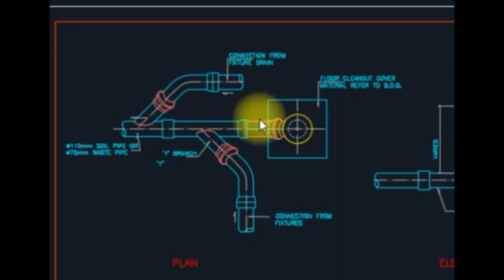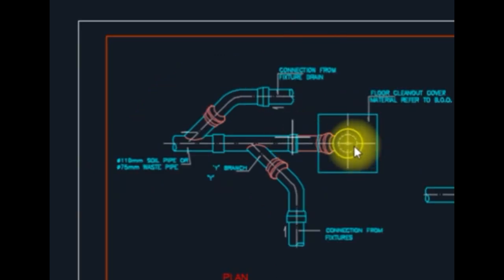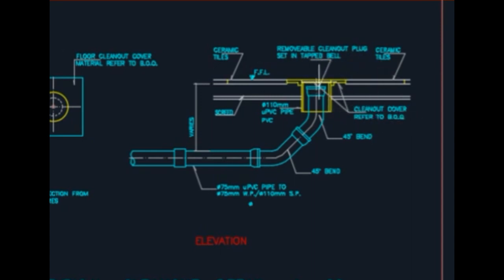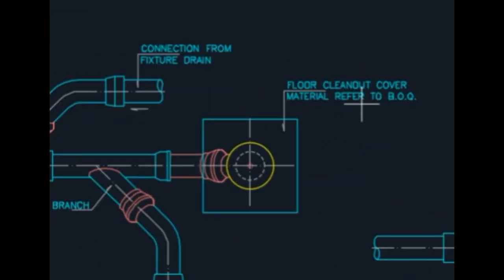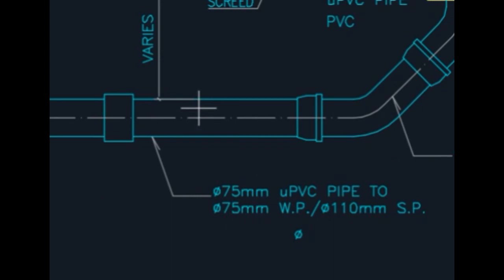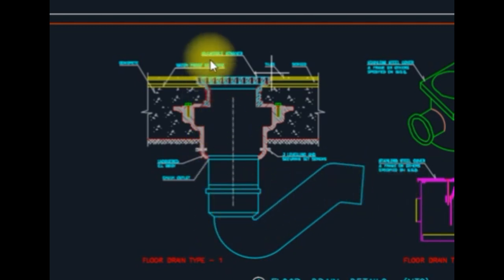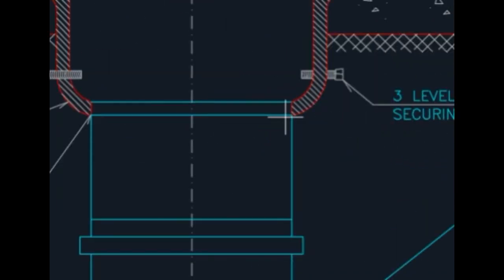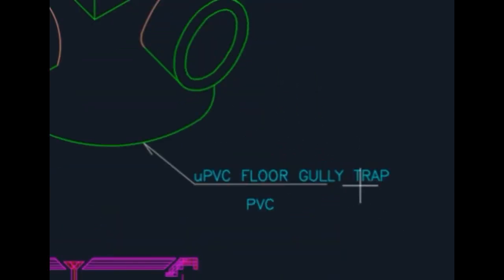P-Trap Gully-Trap real time and installation Details in English -Hindi -Urdu